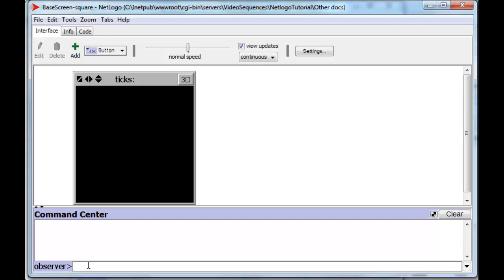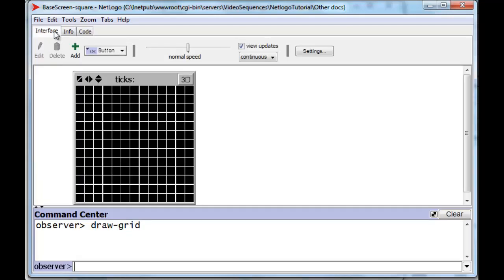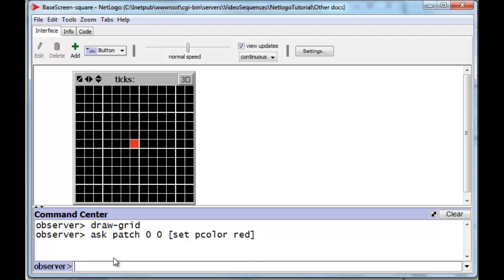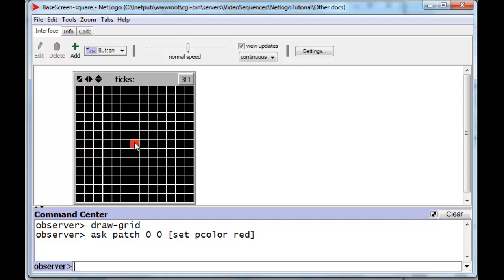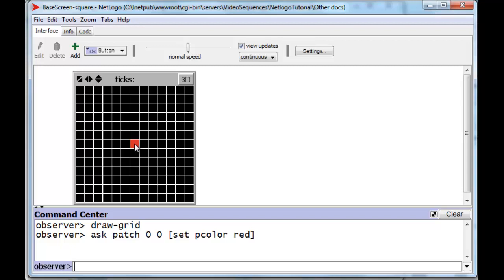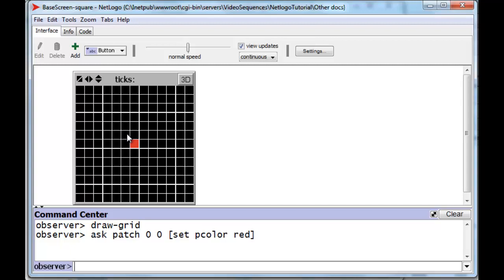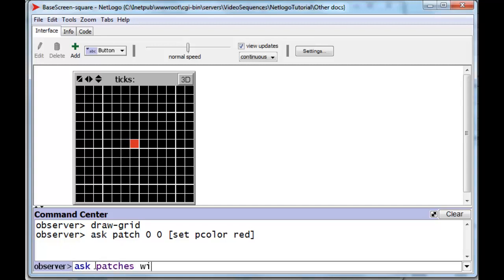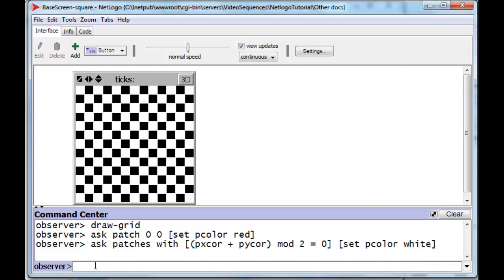Agentsets - With - Answer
Netlogo tutorial - Agentsets using With - Answer